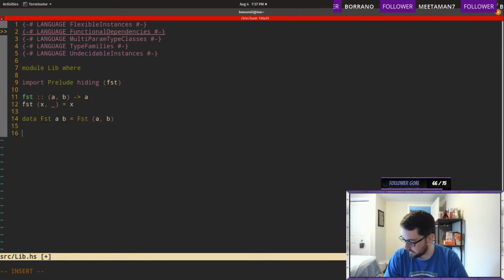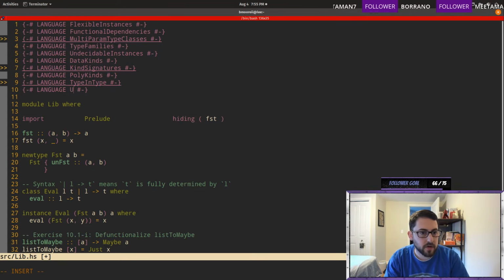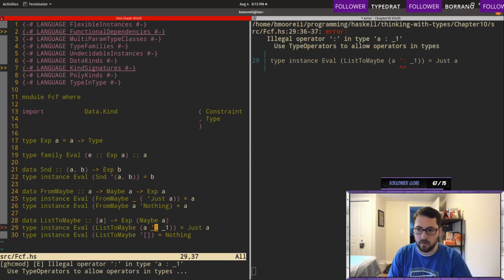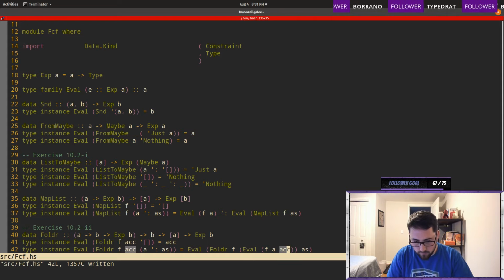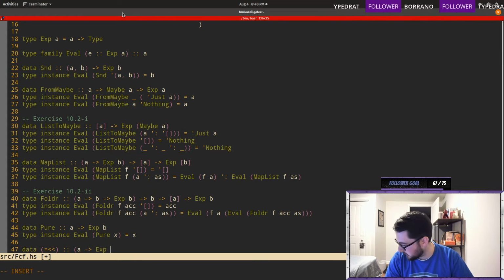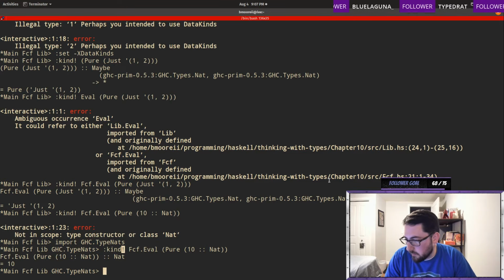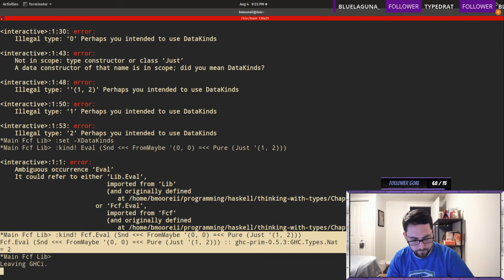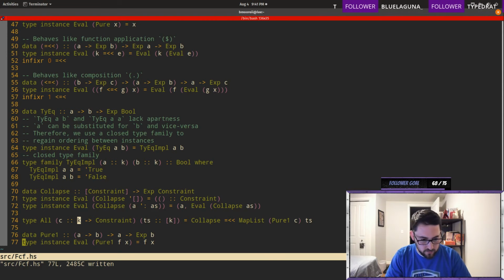Haskell, Thinking with Types: Chapter 10 First Class Families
In this video, I work through Chapter 10 on First Class Families in Haskell

Any suggestions are appreciated!